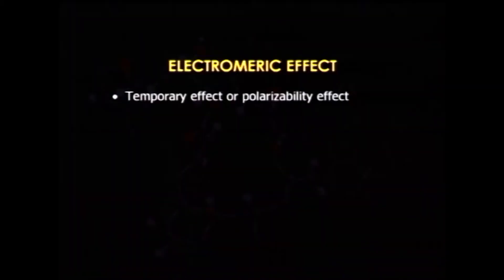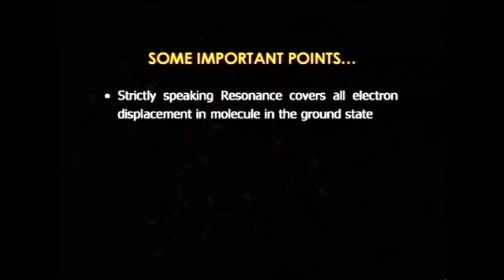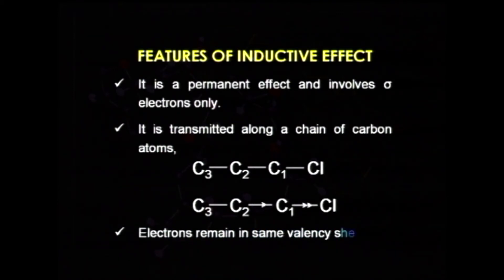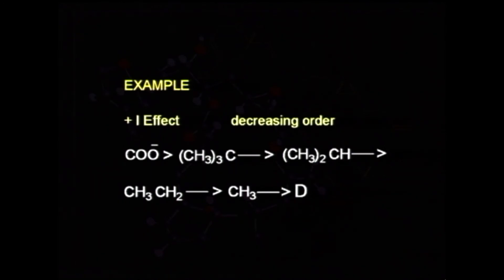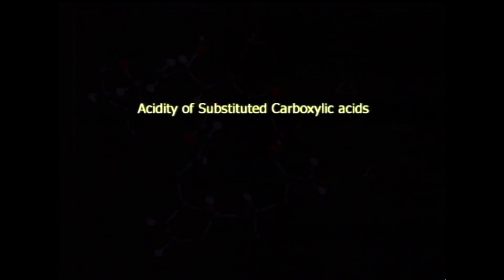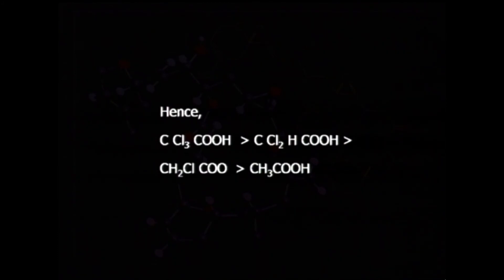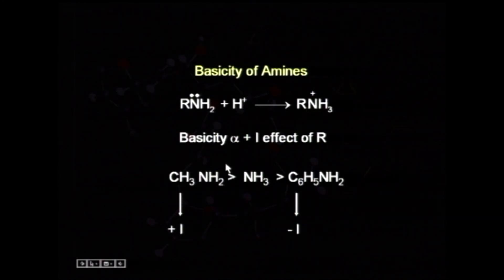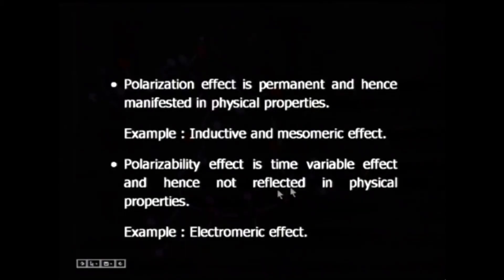OC 1 04 Inductive effect